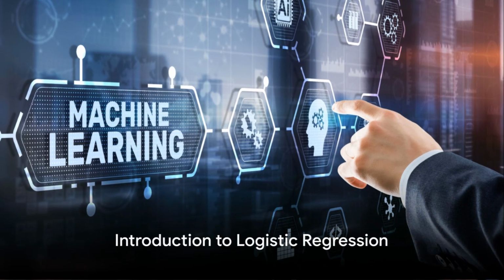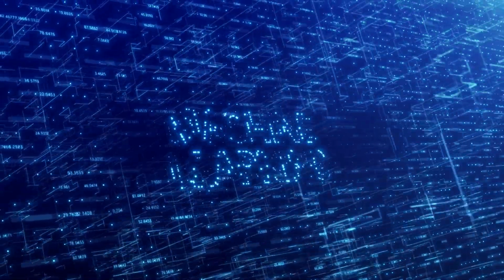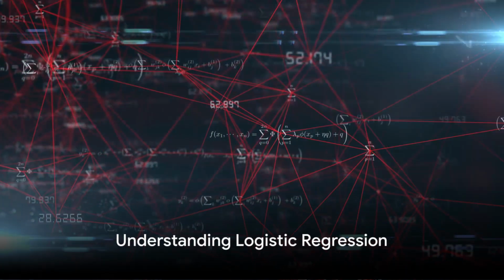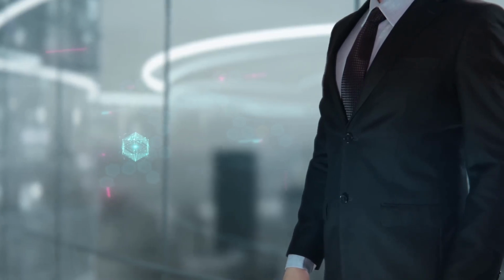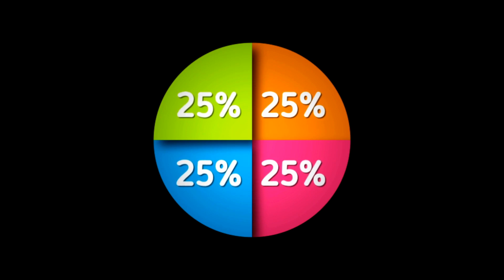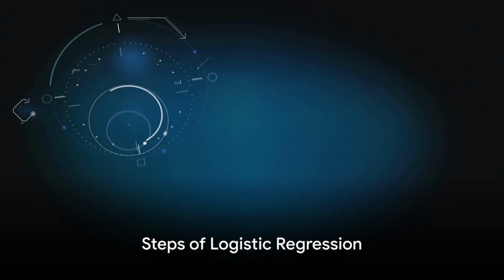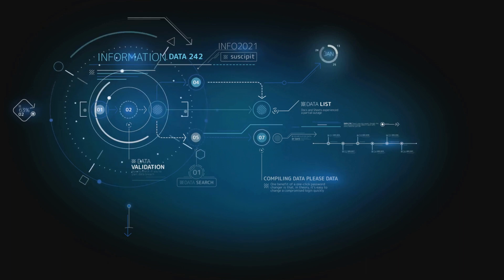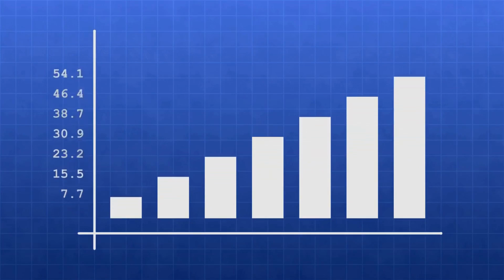Logistic Regression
Logistic Regression is a statistical method used for binary classification problems. It's a type of regression analysis used when the dependent variable is categorical, typically binary (e.g., 0 or 1, true or false, yes or no). Logistic regression estimates the probability that a given input belongs to a certain category.